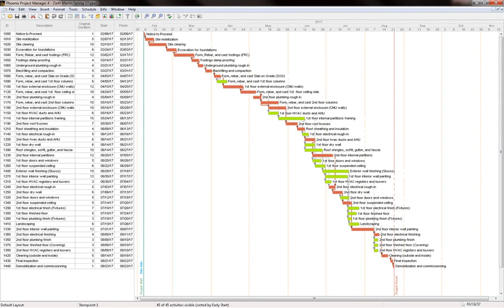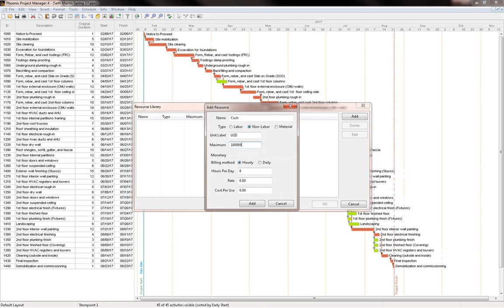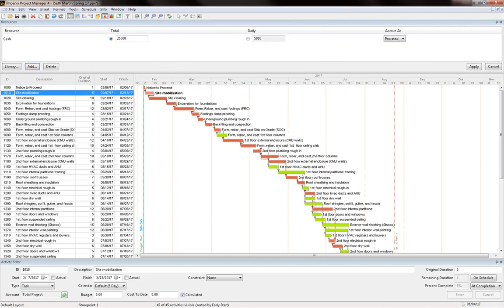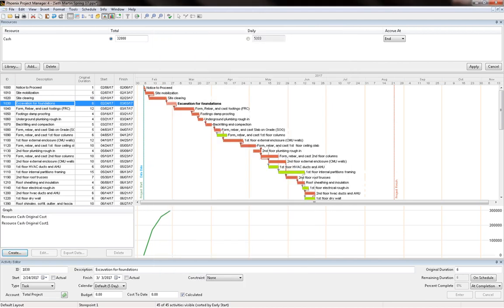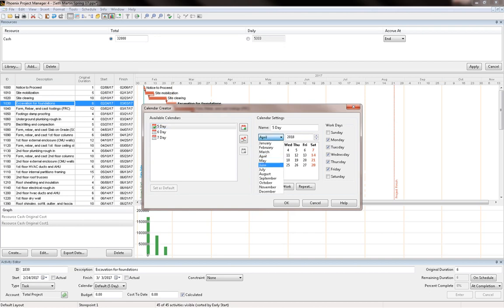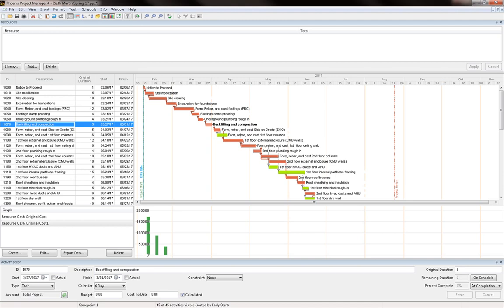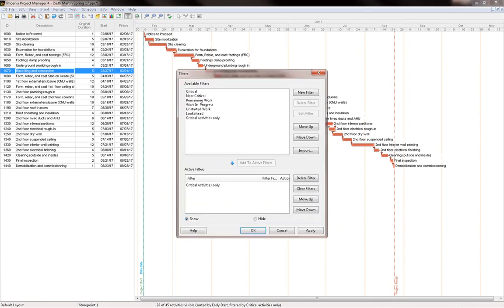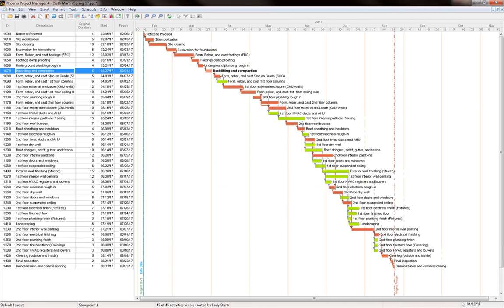Tue, Apr 10, 11 30 AM